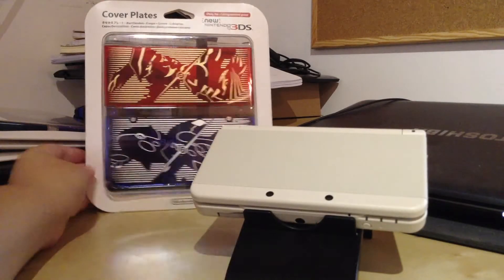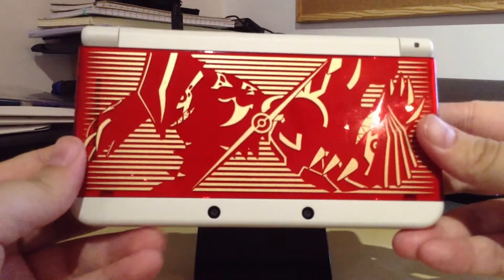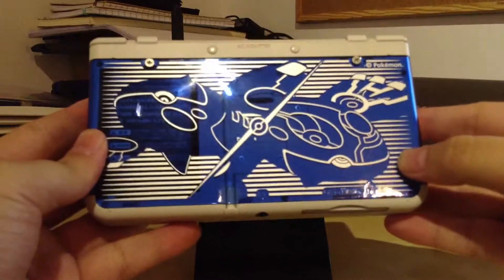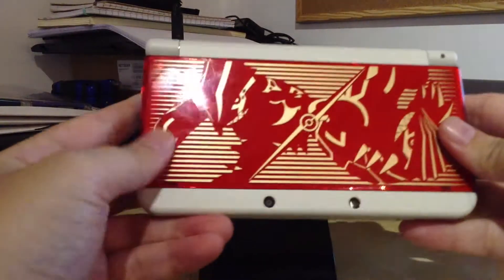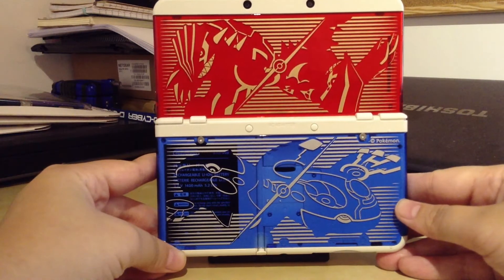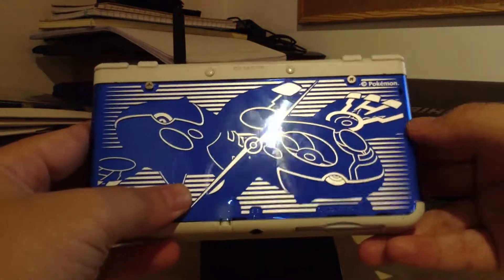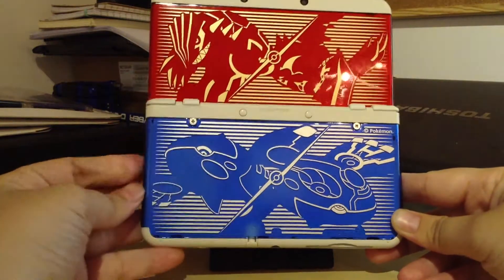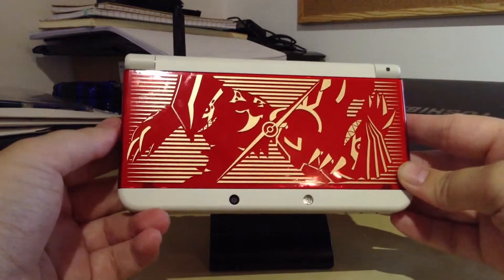ORAS (Omega Ruby & Alpha Sapphire)Face Plates Review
Review of the ORAS Cover Plates for the new 3Ds. (Available now in Australia)

Next Review: Pikachu Party Cover Plates